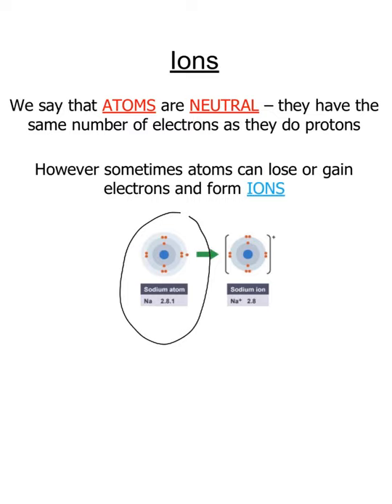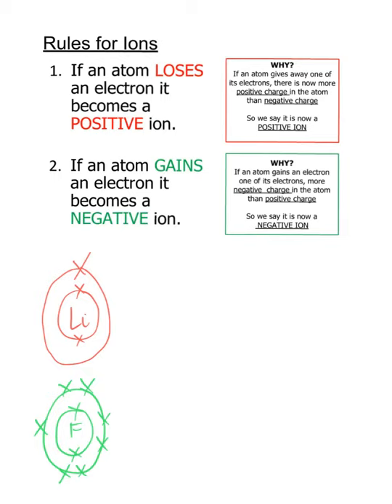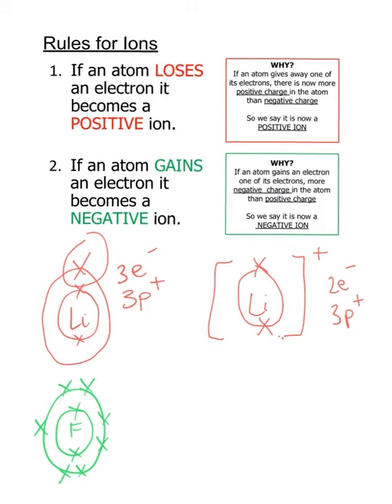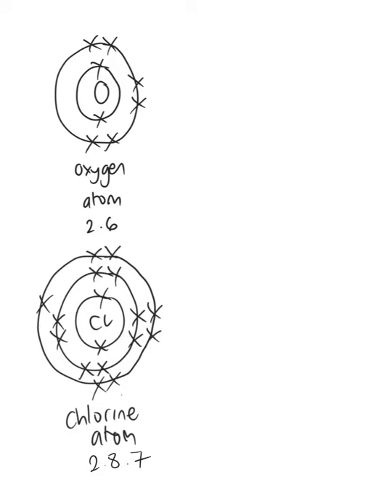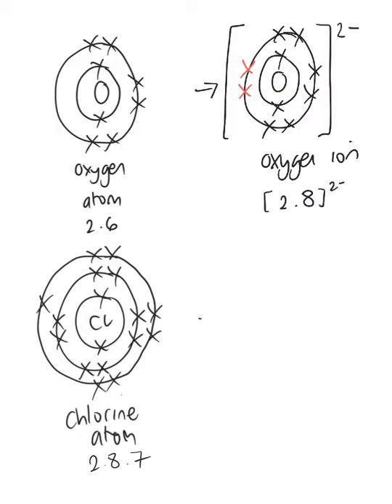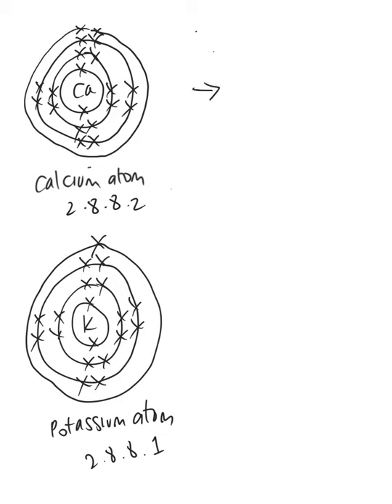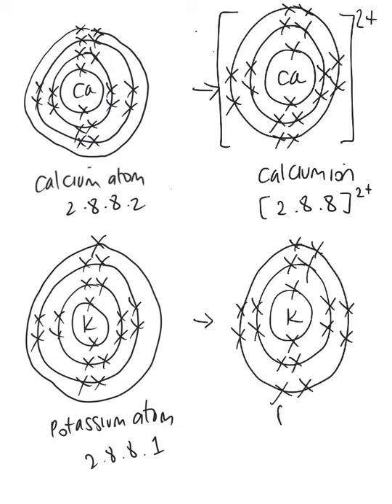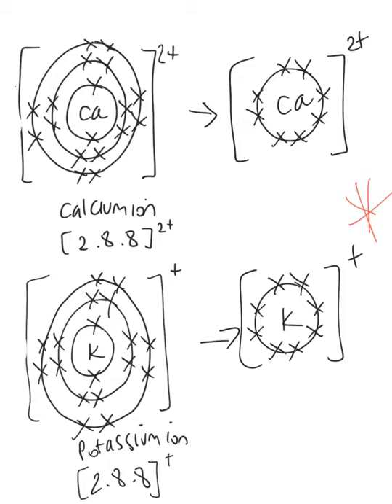How Do You Change Atoms Into Ions?!